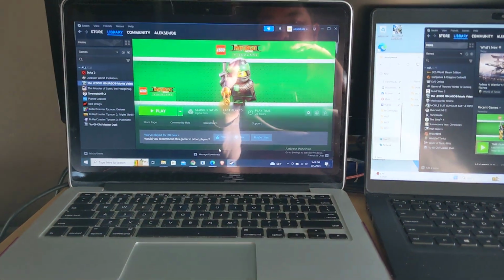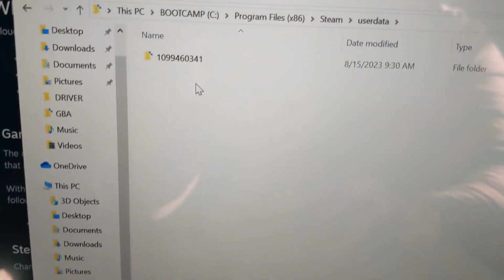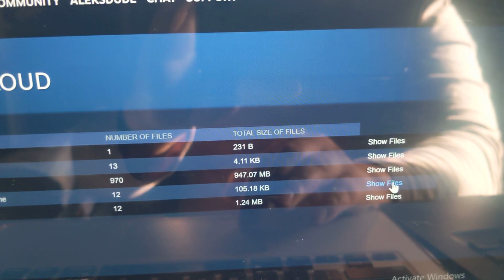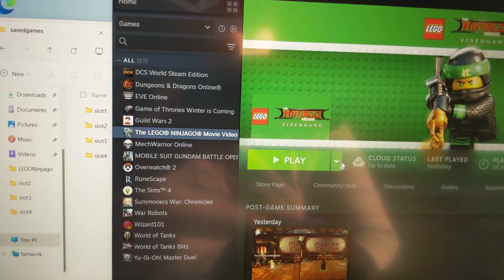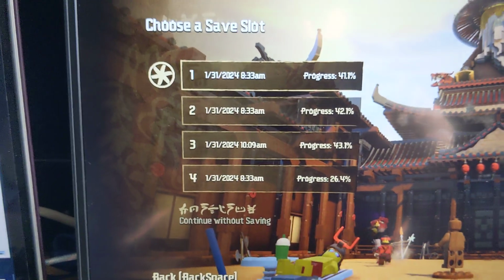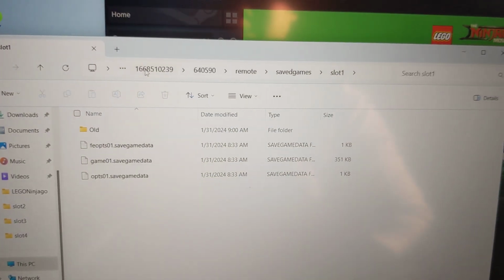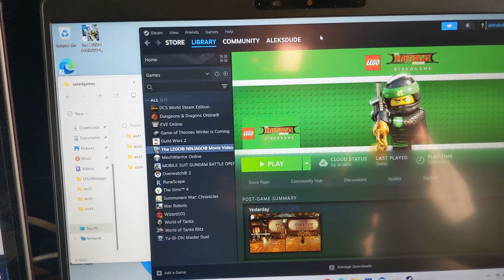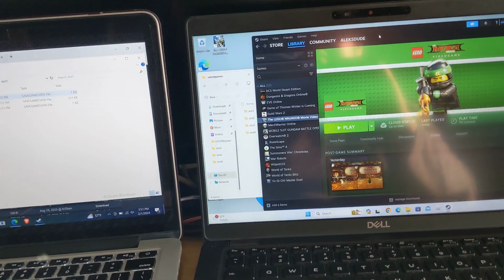Horrible instructions on how I copied save game over to different computer for Lego Ninjago steam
These are instructions for how I transferred the save game for lego ninjago the movie game from one  computer to another computer which used a different steam account.